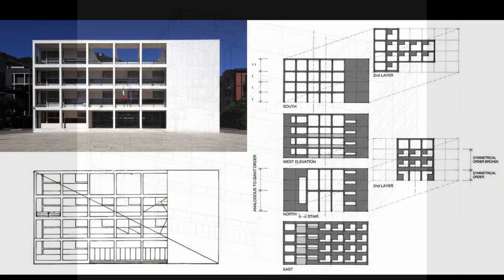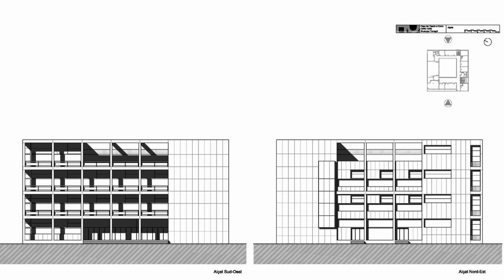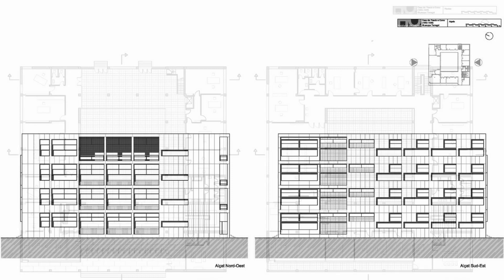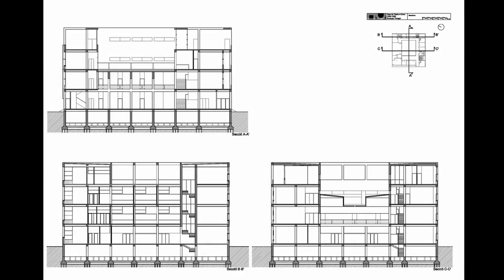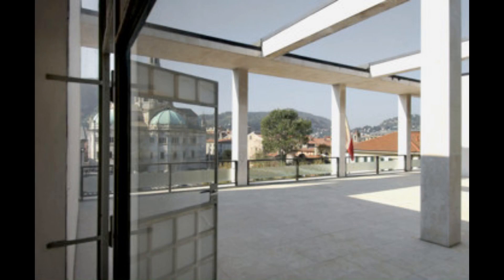Casa del Fascio by Giuseppi Terragni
[TheCasadelFascio], a building designed by the [ItalianArchitectGiuseppeTerragni] in 1932. The building, located in [ComoItaly], was intended to serve as the headquarters for the local Fascist Party.

The [CasadelFascio] is an excellent example of the [ModernistArchitecture] that was popular during the early 20th century. The exterior of [CasadelFascio] is characterized by its simple, geometric shapes and clean lines, which are typical of [RationalistArchitecture]

• The building has a flat roof, which is typical of modernist architecture. The roof is used as a terrace, providing a space for outdoor gatherings and events.

• The exterior is covered in travertine stone panels, which creates a sense of unity and simplicity.

• It has a strong sense of symmetry, with identical elements repeated on both sides.

• The building is characterized by its strong horizontality, with long, flat planes stretching across the facade.

• The exterior of the building is characterized by its minimalism, with little or no decoration.

• The building is designed on a monumental scale, with a large, imposing presence.

• It is designed with a strong linear design, with long, straight lines that run horizontally and vertically.

• It is characterized by its stripped-down classicism, which draws on classical architecture but eliminates decorative elements.

• The building is designed around a central axis and makes use of contrast between light and shadow to create visual interest and depth. This is seen in the recessed windows and balconies, which create areas of shadow that contrast with the white facade.

In summary, the exterior of Casa del Fascio by Giuseppe Terragni is characterized by its simplicity, transparency, and rationalist approach to design.

The [InteriorOfCasaDelFascio] is as distinctive as its exterior, with a range of features that reflect the building's rationalist aesthetic and its intended function as the headquarters of the Fascist Party.

• Like the exterior, the interior of the Casa del Fascio is highly functional. Each room is designed to serve a specific purpose, with little room for decoration or frivolous elements. The building was intended to be a practical workspace for the party officials who would occupy it.

• The interior of the building is characterized by clean lines and simple forms. There is very little ornamentation or decoration, and the materials used are typically functional rather than decorative.

• The materials used in the interior of the building are typically simple and functional. Travertine, Marble, Concrete, Stucco, Steel, and Glass are common, and there is little use of decorative elements such as wood or fabric.

• The Casa del Fascio has an open plan layout, which was a relatively new concept at the time of its construction. This design allowed for flexibility in the use of space.

• The building features a central courtyard, which was designed to provide light and ventilation to the surrounding rooms. The courtyard is surrounded by a double-height colonnade, which creates a sense of grandeur and reinforces the building's symmetry.

• The interior of the building is predominantly white, with occasional accents of color provided by curtains, carpets, and furniture. This use of color is restrained and controlled, in keeping with the building's overall aesthetic.

• One of the most striking features of the interior is the grand staircase which  is made of white marble and features clean, angular lines that reflect the building's overall aesthetic.

• The interior of the building features a range of different ceiling heights and designs, which serve to create a sense of hierarchy and order.

• The building features a large number of windows, which provide natural light and ventilation. The windows are often arranged in geometric patterns, and they feature simple, functional frames that are in keeping with the building's overall aesthetic.

• The building is designed as a unified whole, with every element carefully considered to contribute to the overall aesthetic. This includes not just the architecture and interior design, but also the furniture, fittings, and artwork.